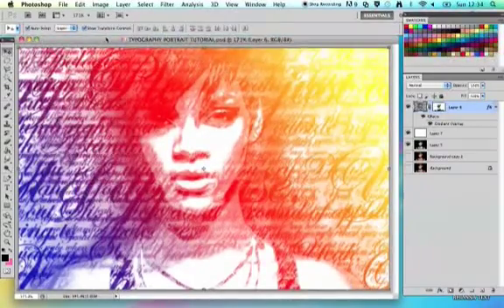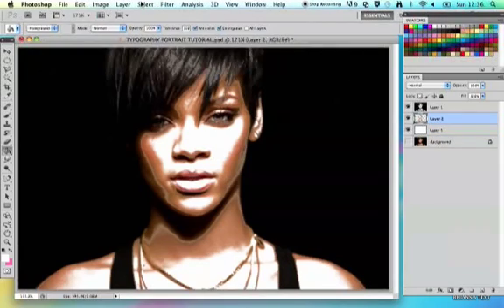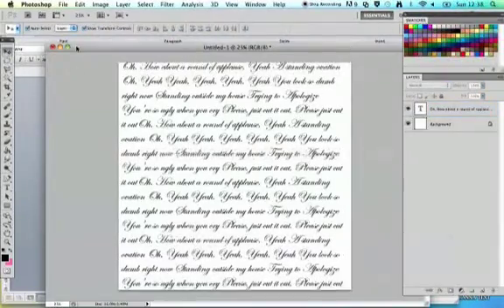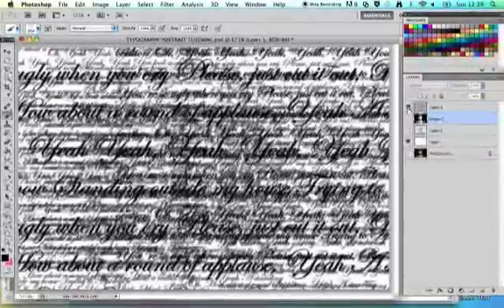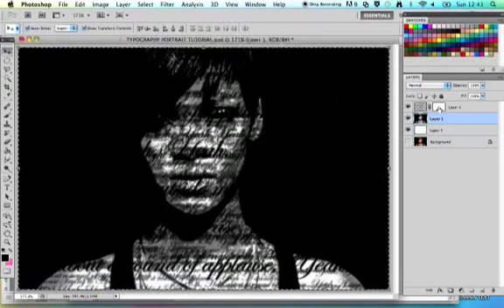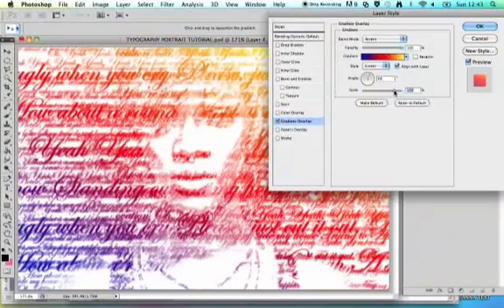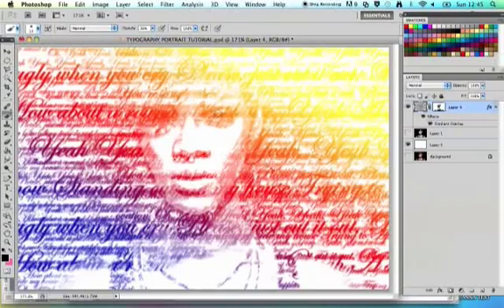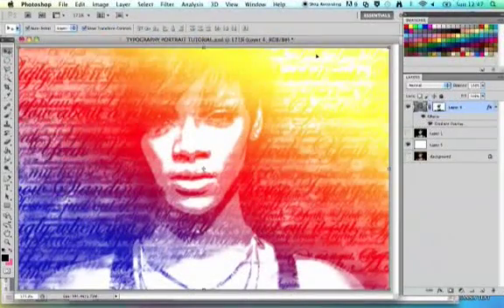Typographic Portrait Tutorial Photoshop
Adobe Photoshop tutorial for creating a typography portrait, inspired by the 51st Grammy Award posters.